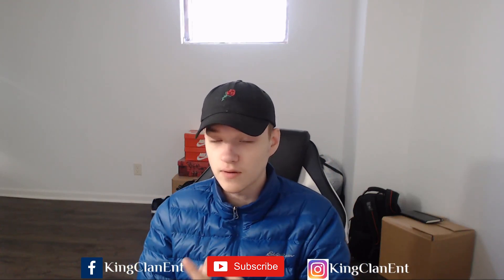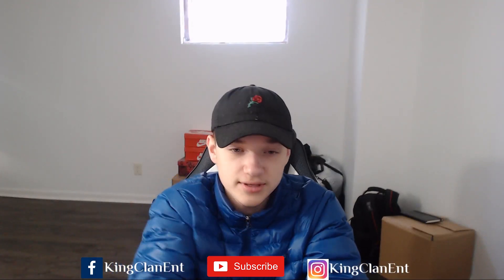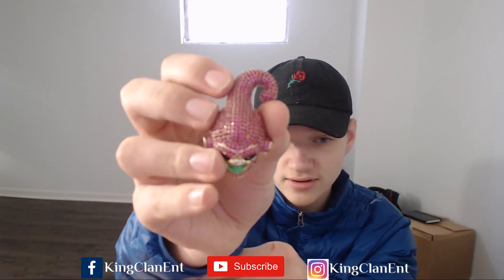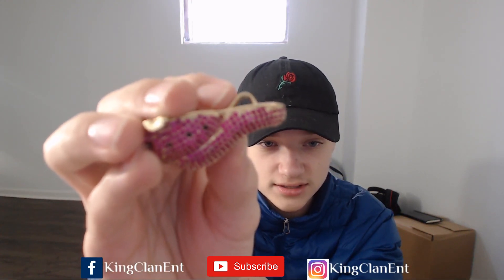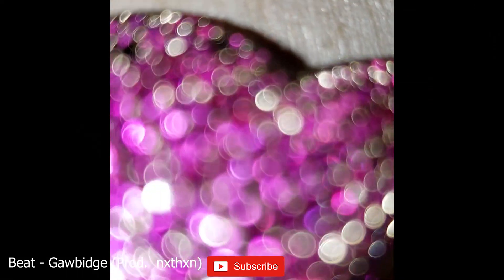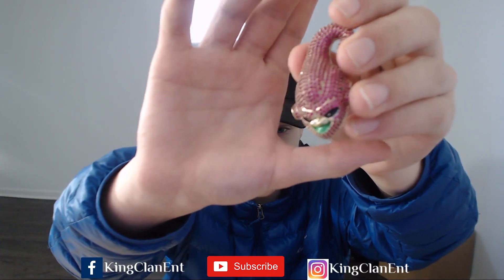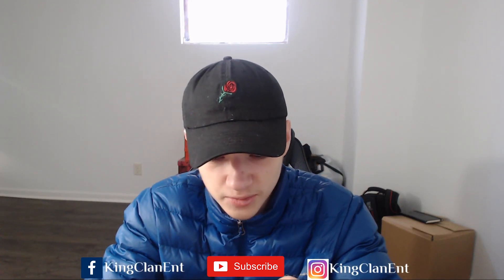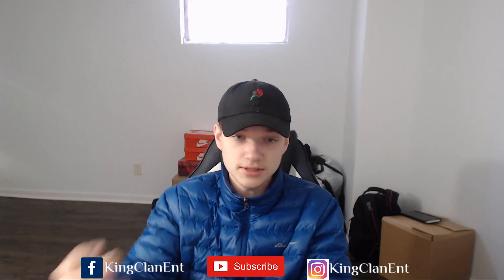FIRST STNDRDZ JEWLERY MYSTERY BOX UNBOXING!!!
✯So what's going on guys, It's your boy King Alpha & Today I am presenting you guys with STNDRDZ UNBOXING & REVIEW

~ Here are the equipment we use to create our videos:
Snowball Microphone
Green Screen
Green Screen Stand
Lighting Kit
Snowball Microphone Scissor Arm
Dragonpad USA Pop Filter

Thanks for stopping by the King's channel (The best channel in the world :P)

Check out our site to stay up-to-date on all of our content,